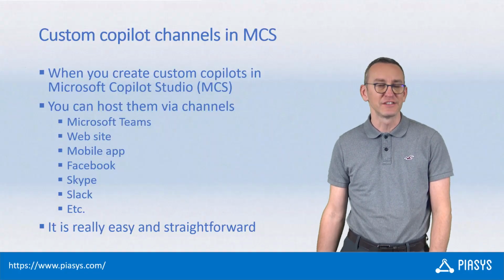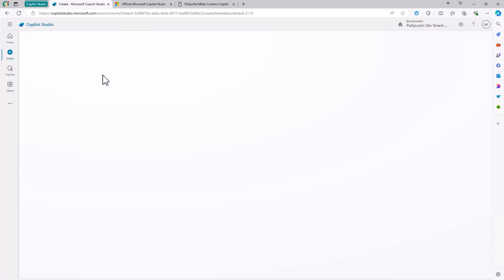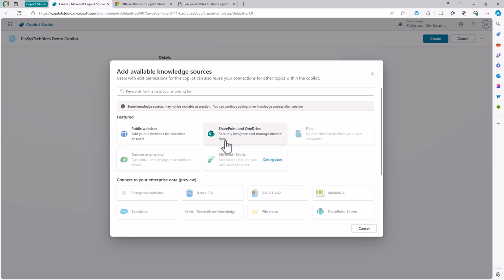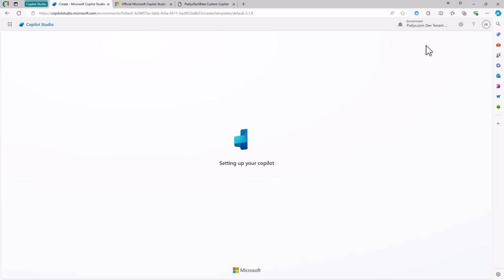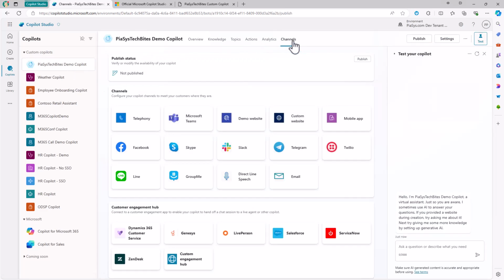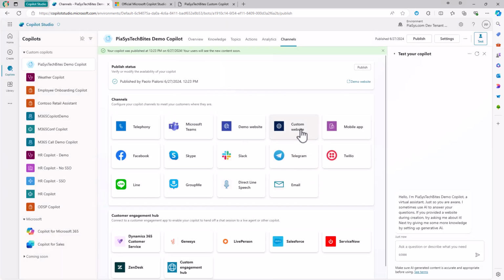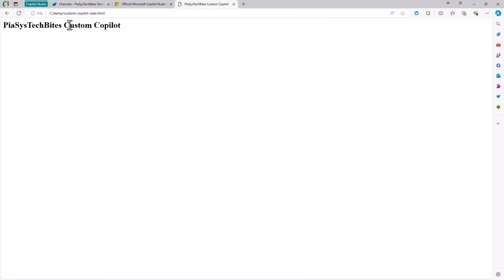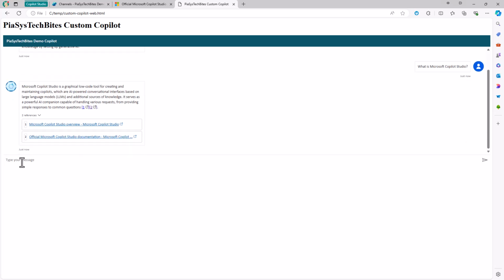Episode #290 - Hosting in a web site a custom copilot built with Microsoft Copilot Studio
Let's see how you can host a custom copilot created with Microsoft Copilot Studio in a web site, leveraging one of the channels available in Microsoft Copilot Studio.